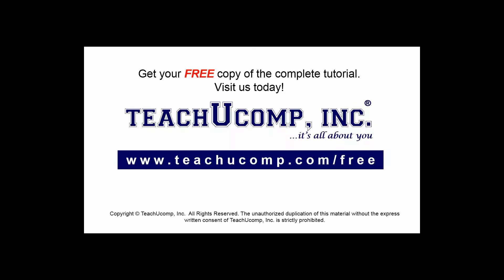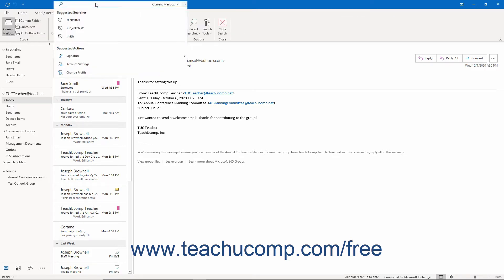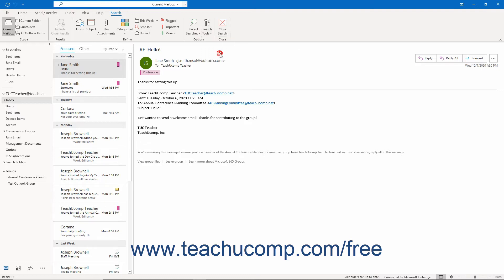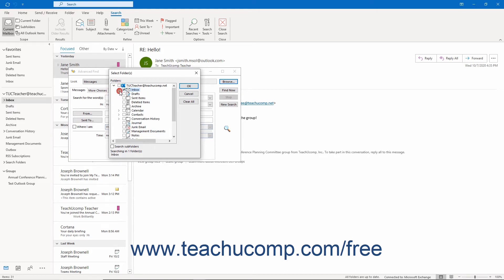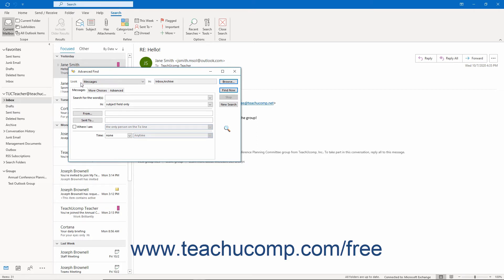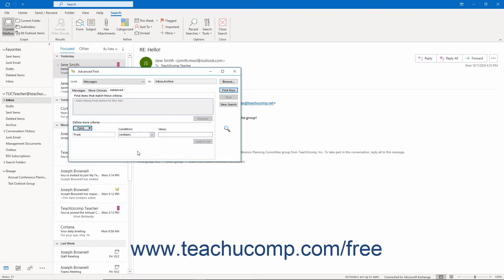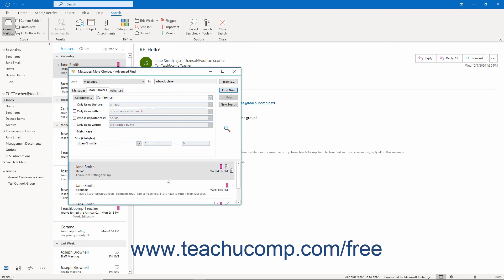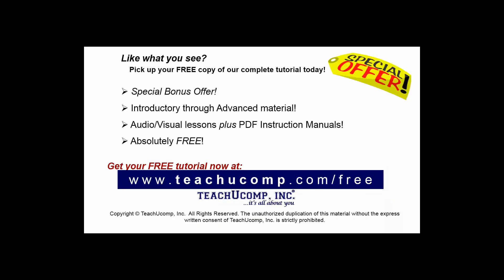Outlook 2019 & 365 Tutorial Advanced Find Microsoft Training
FREE Course! Learn about the Advanced Find in Microsoft Outlook - the most comprehensive Outlook tutorial available. Visit us today!